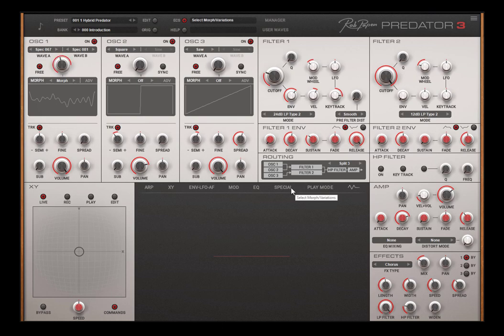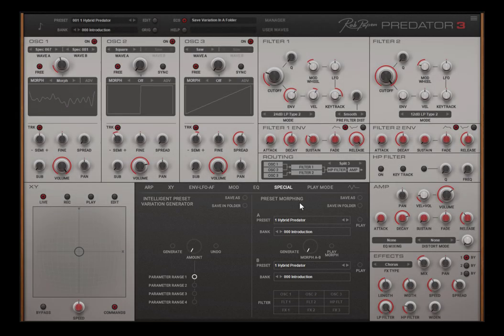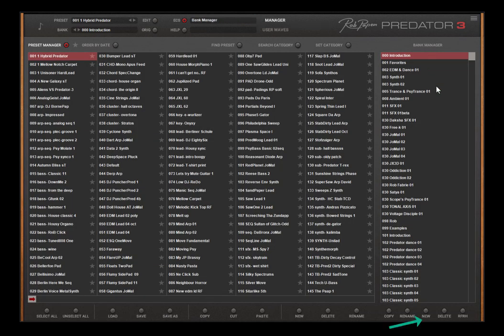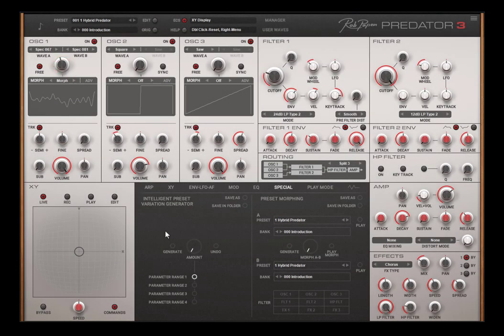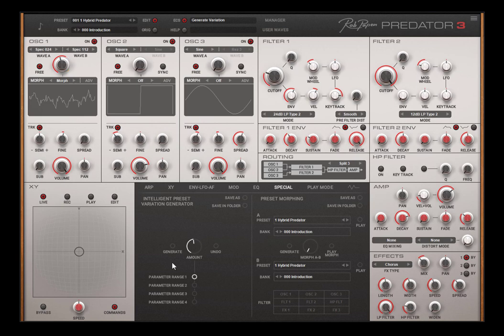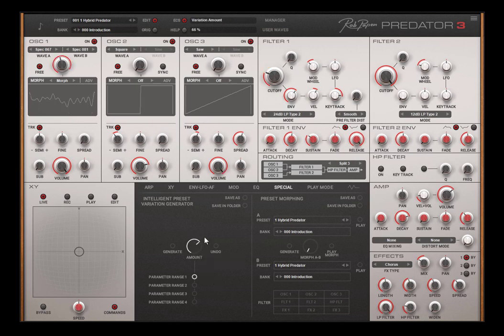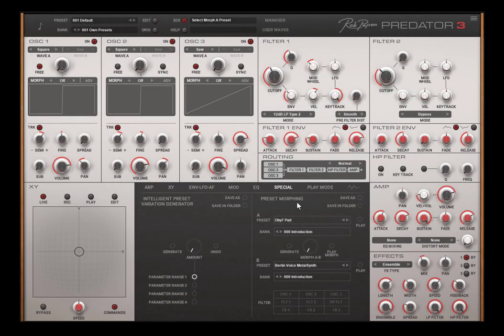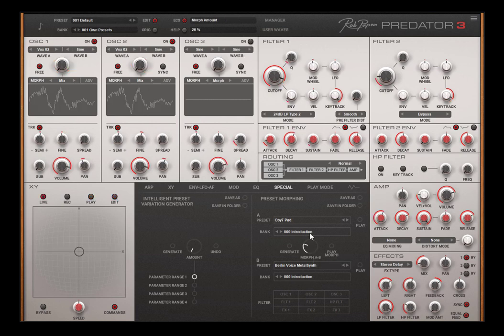Predator-3 Special Section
About the Predator-3 Special section to create Presets in a different way.